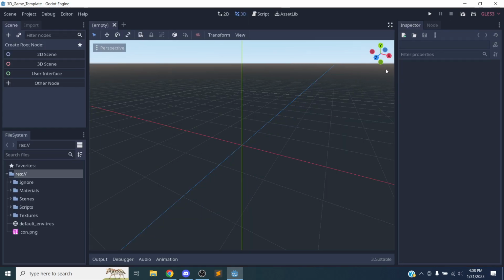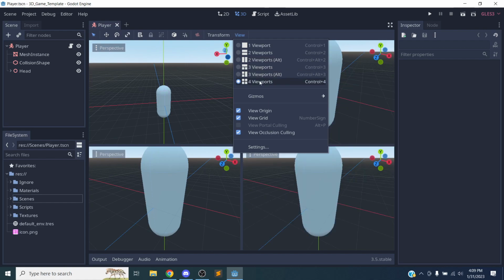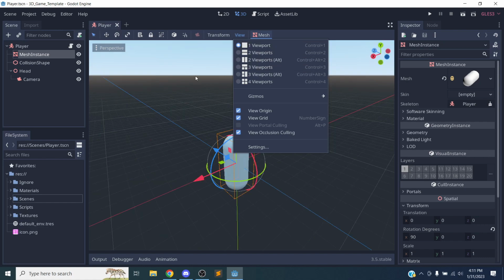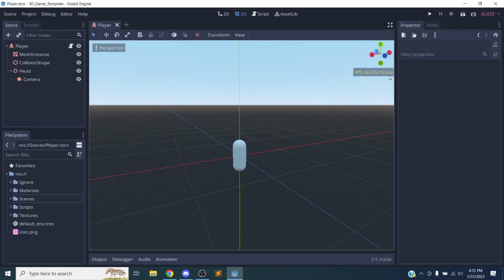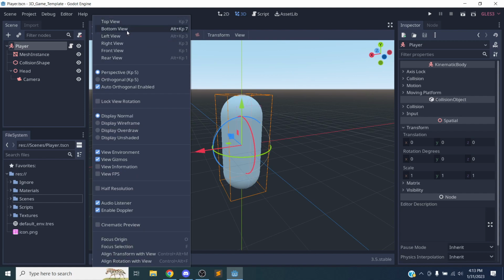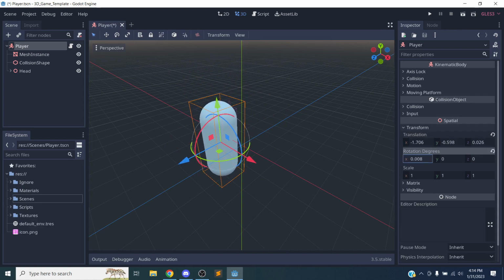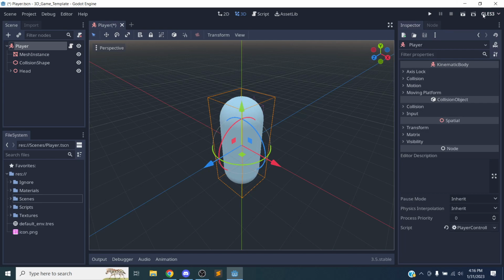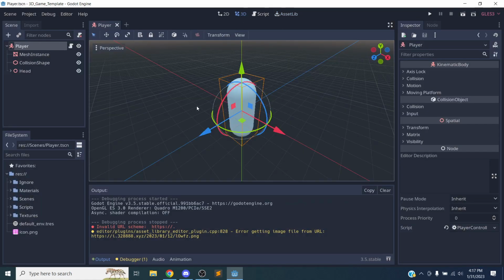Godot Interface (Part 2) ~ MEA 300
This video wraps up looking at the Godot Interface.